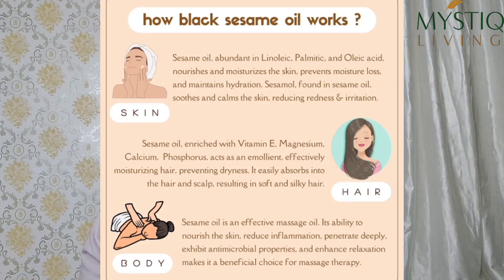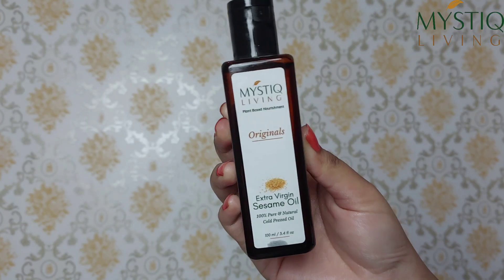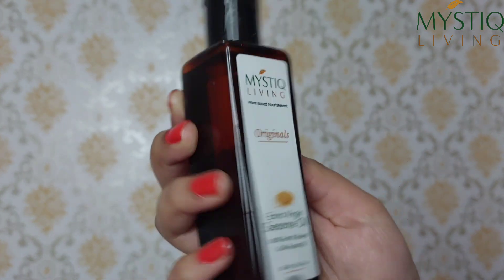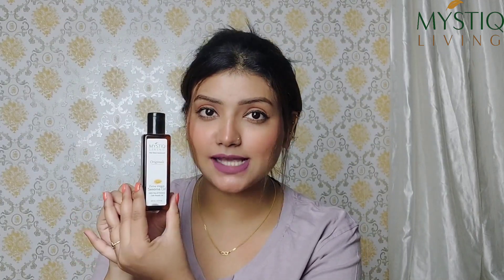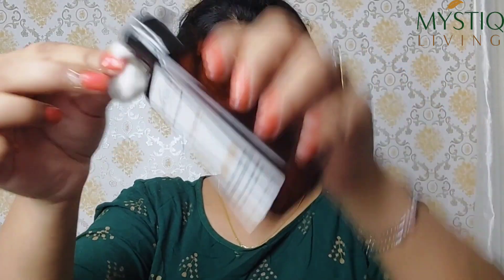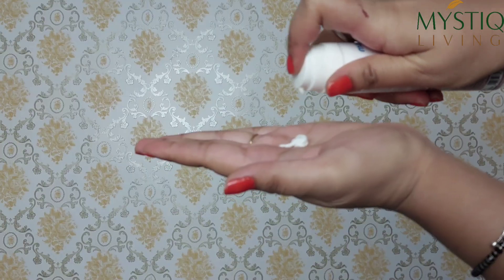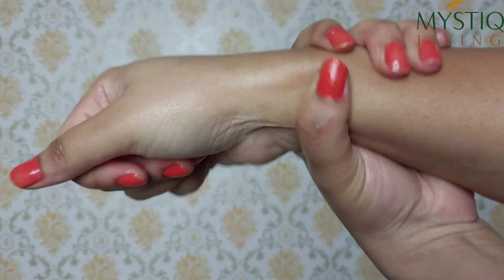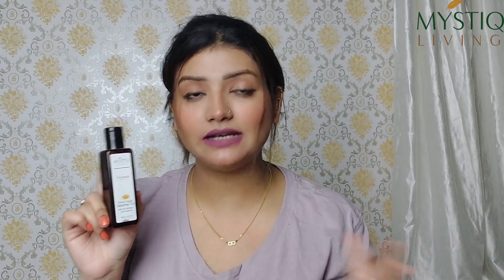The Surprising Benefits of Sesame Oil for Skin🌼| Improve Your Skincare Routine🫶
100% Natural and Cold Pressed Plant Extract. Free from Paraben, Sulphate, Hexane, Fillers, Mineral Oils. No Artificial Fragrance and Not Tested On Animals

 How To Use:

HAIR CARE: Mystiq Living's Extra Virgin Sesame oil aids in soothing the scalp and helps prevent and combat dandruff by keeping the scalp moisturized. It stimulates the growth of thicker, longer, and stronger hair. It protects hair against environmental toxins and harmful UV rays.
SKIN CARE: Mystiq Living's Extra Virgin Sesame oil hydrates & nourishes the skin to prevent dryness and wrinkling. It prevents the skin cells from oxidation and promotes skin rejuvenation.
BODY MASSAGE: Mystiq Living's Extra Virgin Sesame oil helps in reducing the body pain and swelling. Besides this, its minerals provide strength to the blood vessels, bones, and joints.

ⓜⓨⓢⓣⓘⓠ ⓛⓘⓥⓘⓝⓖ Queries Solved